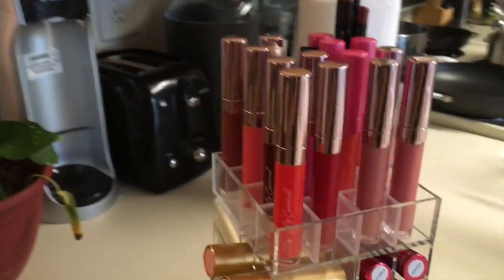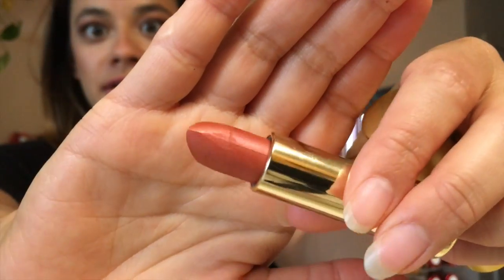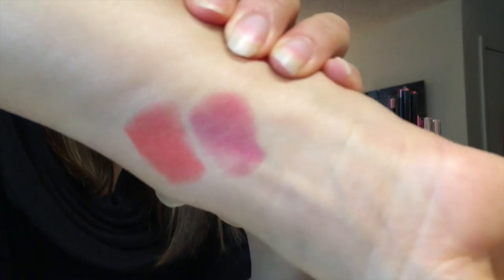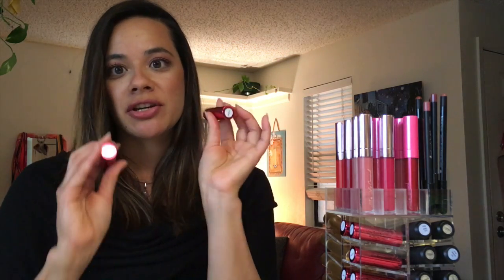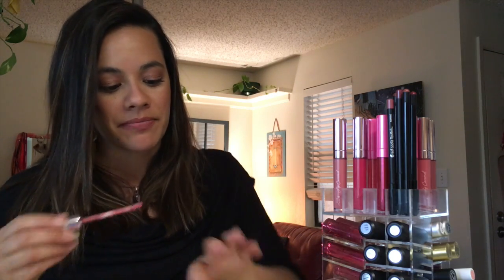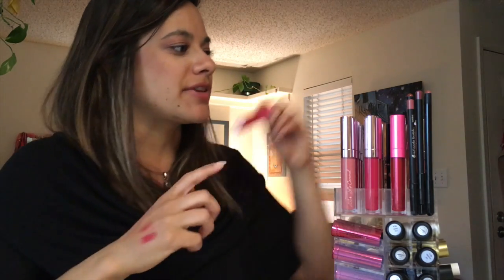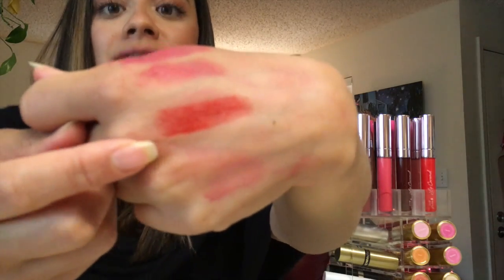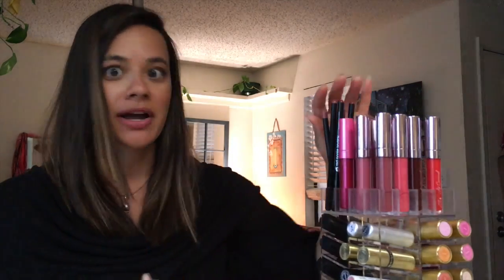My Green Beauty Lipstick Collection + Faves! | Purdy Purity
Hi loves! Click "Show More" for goodies and product info below.

// SHOW NOTES:

Here is my ridiculous 50+ green beauty lipstick collection featuring 100% Pure, Axiology, Red Apple Lipstick and much more! Thanks!

// PRODUCTS MENTIONED:

Dr. Hauschka lipstick in 04 Warm Red

♫ By Matti Paalanen ♫

// SKIN-TONE REFERENCE:

I am a medium, yellow-undertoned gal, as I'm 50% white (hi mom!) and 50% Chamorro (native Pacific Islander; sup dad). I use 100% Pure in Golden Peach, Vapour Organic Beauty in 125, W3LL People Altruist Powder in 17, and Kjaer Weis in Illusion.

As I am a journalist, I am often sent products for consideration that may appear in my videos or articles, but all opinions expressed are my own. I will always be forthcoming about which products enthrall and which ones disappoint.